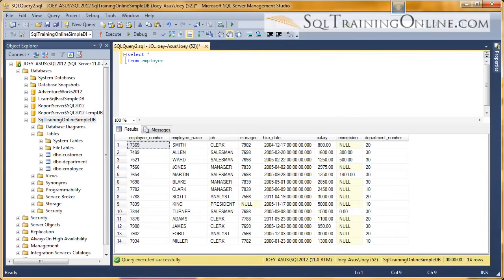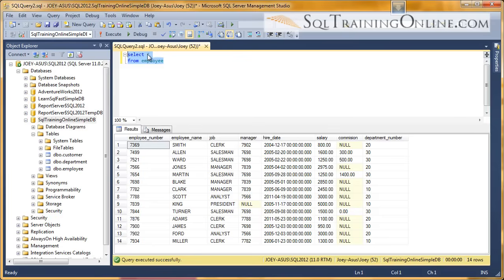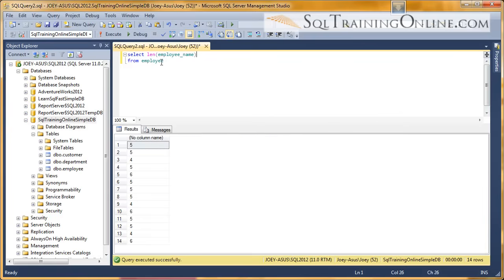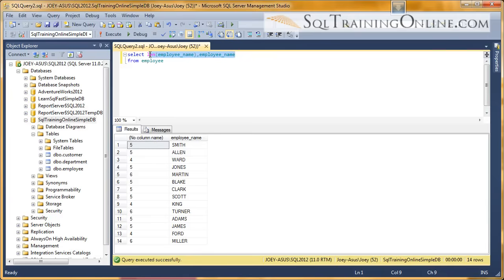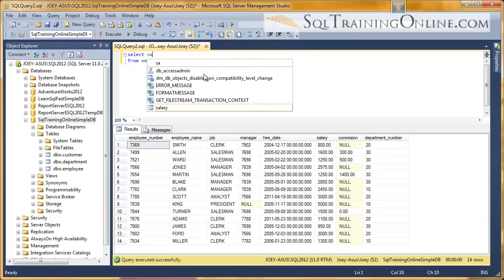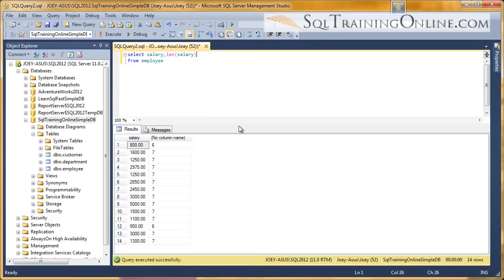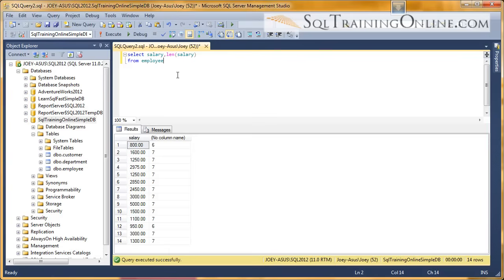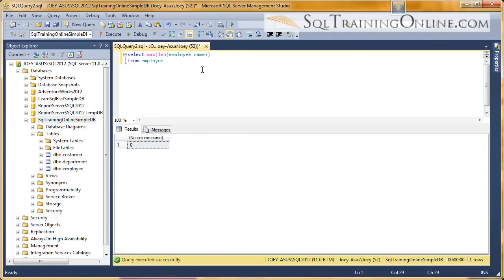SQL Length Function - SQL Training Online - Quick Tips Ep 18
Learn about the Length function in the SQL Language.